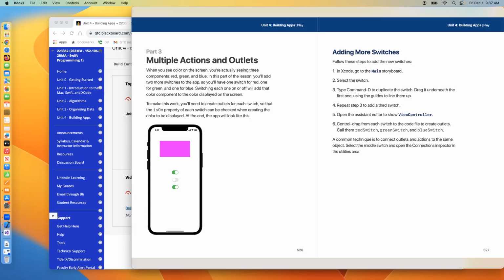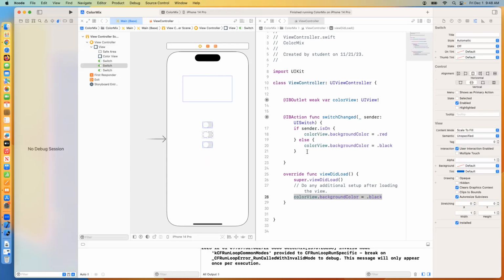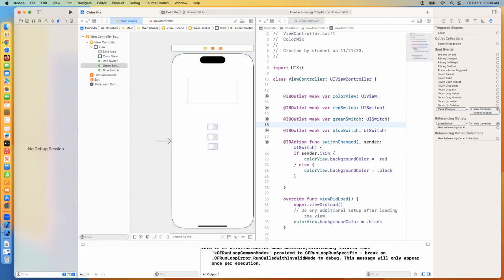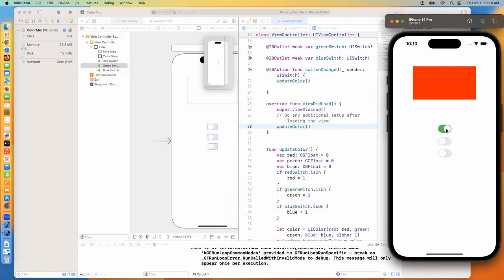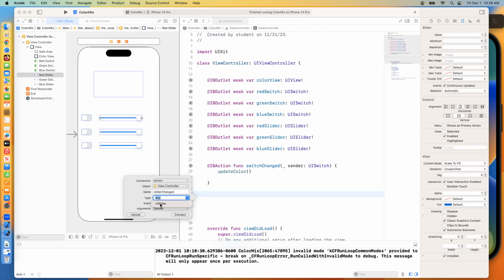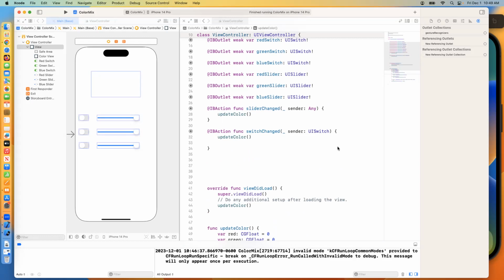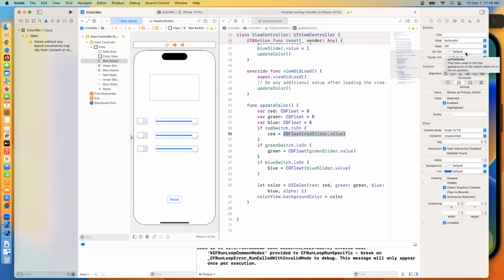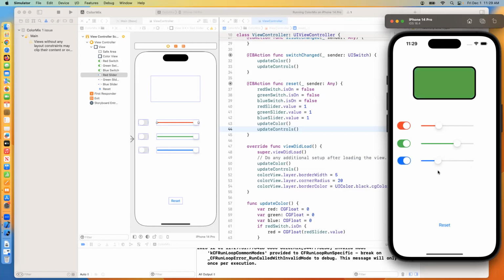Swift Programming 1 - Color Picker App Build - Part 2 - Fall 2023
Recorded during a live class session for Gateway Technical College on 12-1-23. Based on the Apple Swift Explorations book and training materials from Apple corp. This is part 2 of the build.